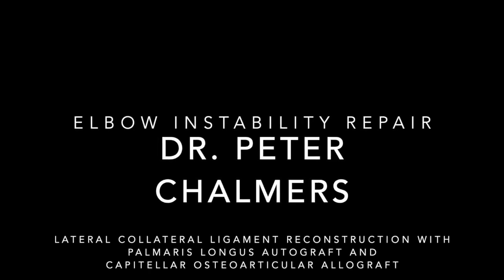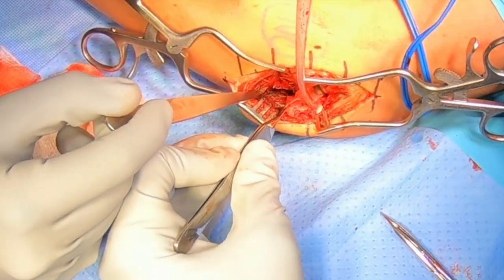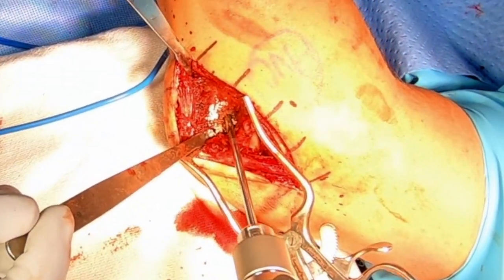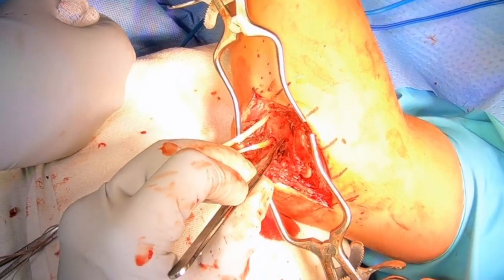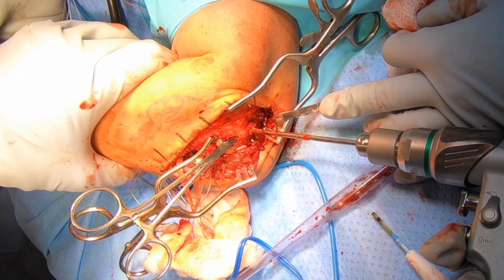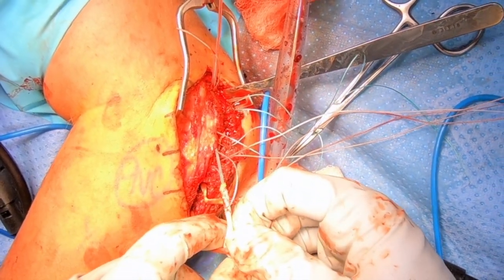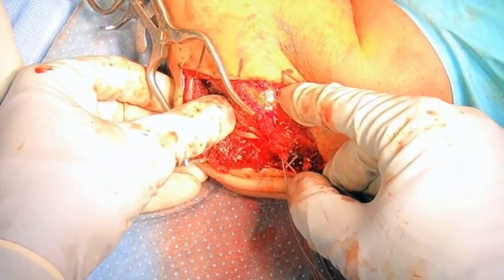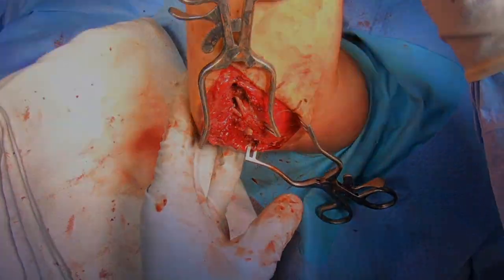Lateral Collateral Ligament Reconstruction (Elbow Dislocation Repair) - Patient Version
Peter N Chalmers, MD, shoulder and elbow specialist, demonstrates his surgical technique for lateral collateral ligament reconstruction with palmaris longus autograft, with a capitellar osteoarticular allograft. To learn more about the various conditions affecting the shoulder and elbow joints and their treatment options, please